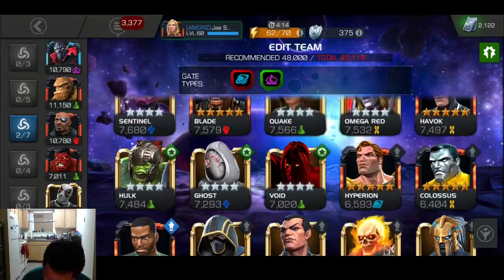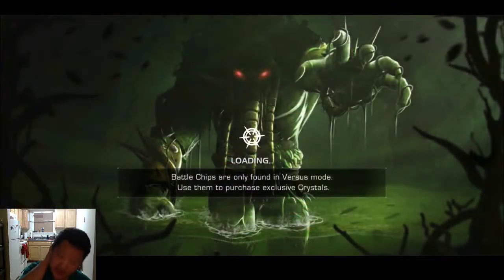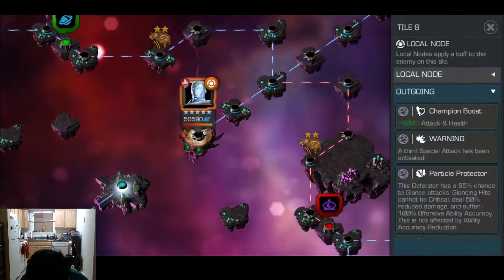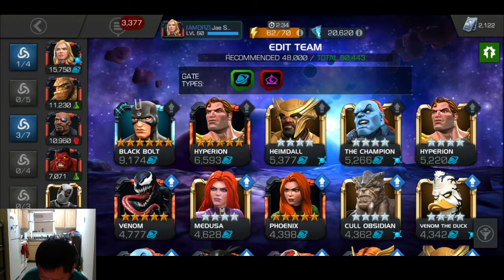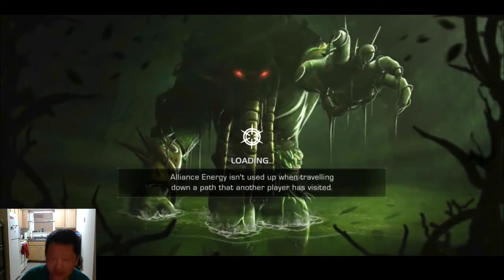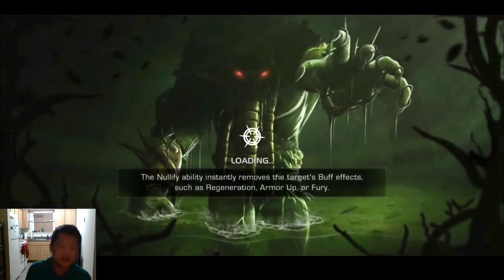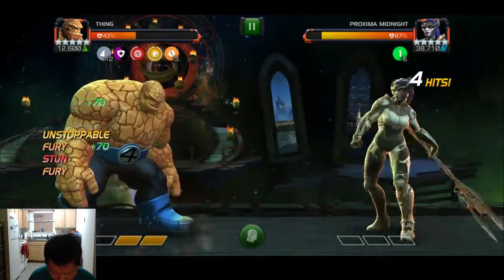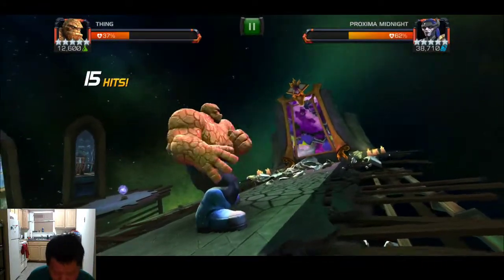Variant 2- V2.2.2 (Completion) - Marvel Contest of Champions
Grit my teeth and push through, passing the halfway mark :)